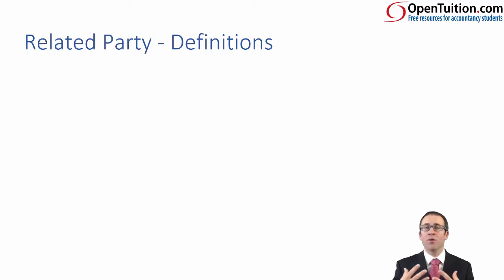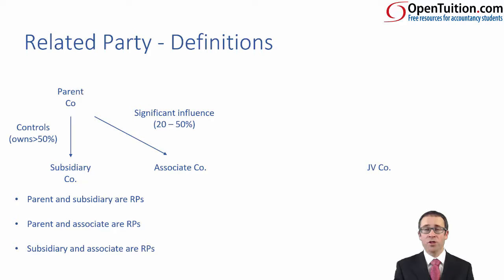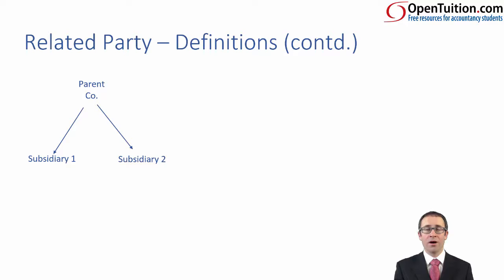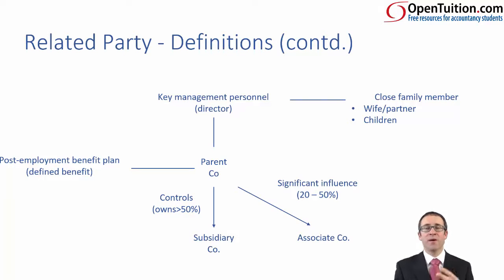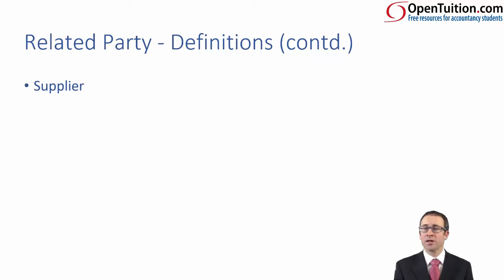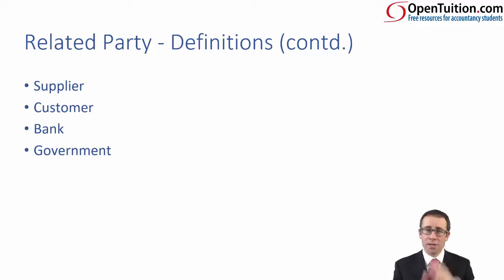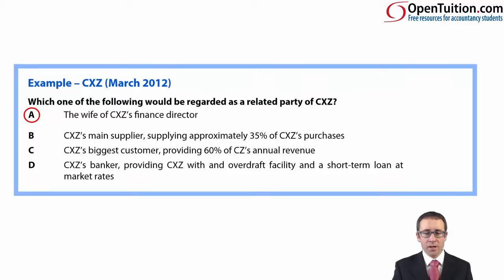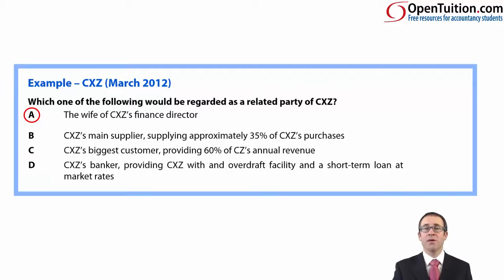CIMA F2 Related parties (IAS 24)